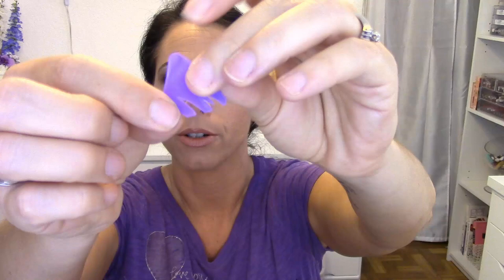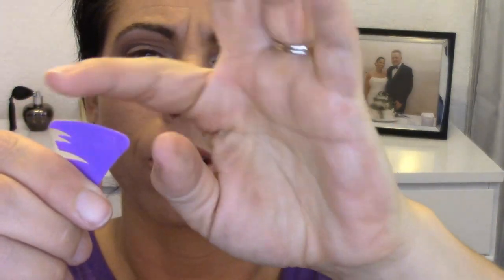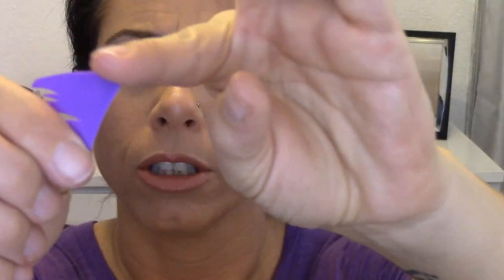Real Techniques Eye Detail + Define Duo Pack Eyeliner Tools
Products Mentioned:
Real Techniques Eye Define and Line Set

What Im Wearing:
Face:
Becca Backlight Priming Filter.
Clinique Even Better Foundation in Cream Chamois
Too Faced Love Flush Blush in Justify My Love.
Clinique Chubby Stick Highlighter.
MAC Fix+

Eyes:
IT Cosmetics Naturally Pretty Palette.
Maybelline Master Precise the Skinny Eyeliner in Black.
Clinique Cream Gel Eyeliner in Black.
L'Oreal Voluminous Mascara in Black.

Lips:
Colour Pop Lip Liner in Pony
Smashbox Be Legendary Liquid Lip Pigment in Bad B